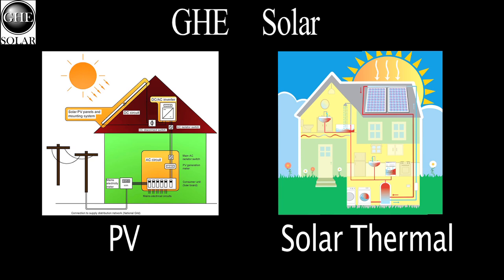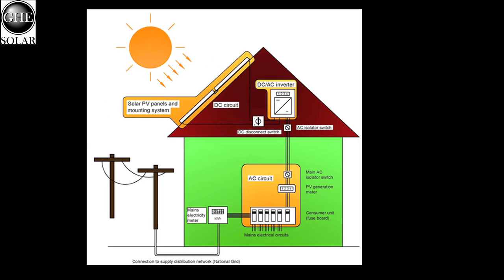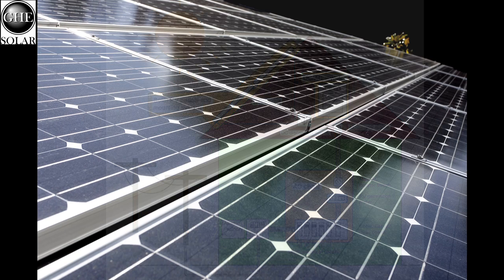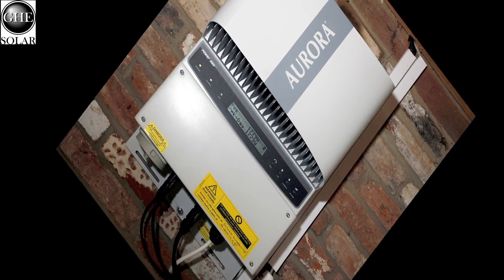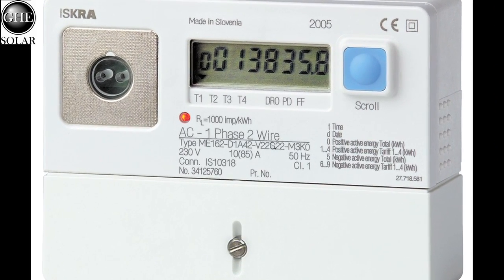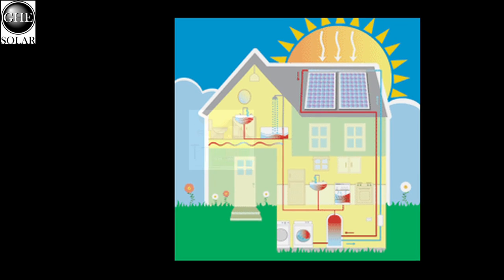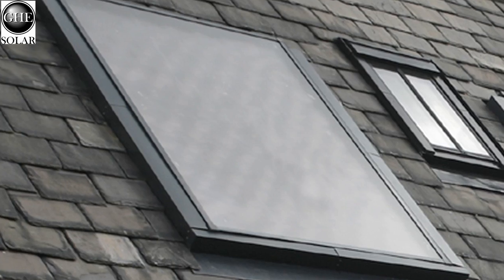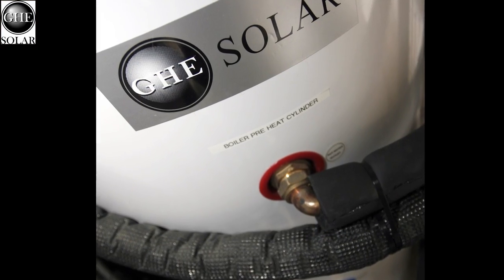Solar Hot Water and Photovoltaic PV Installations explained